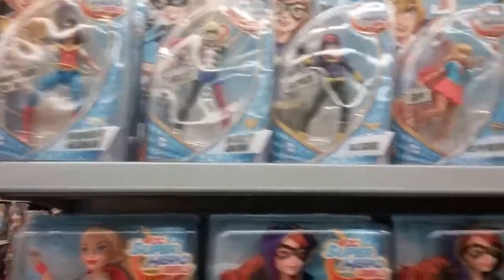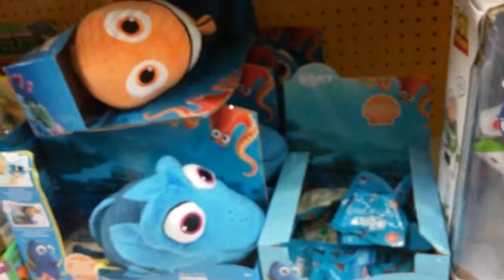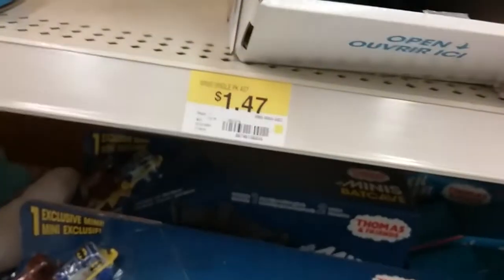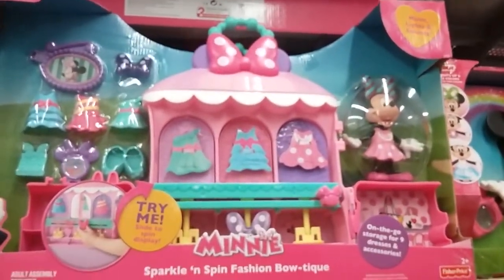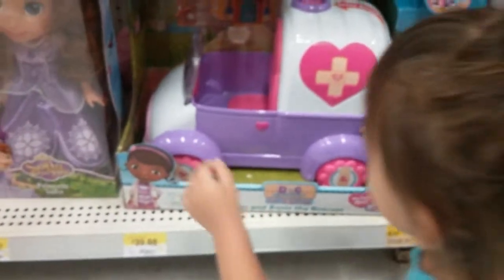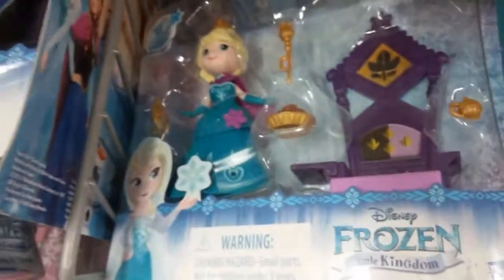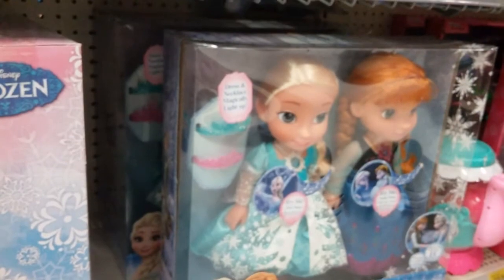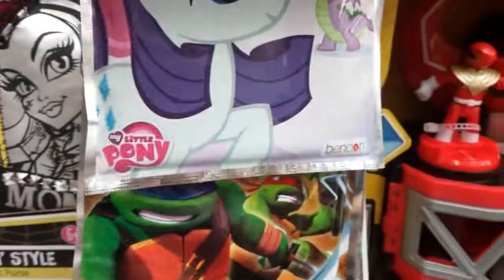Walmart toy hunt! Super hero girls and more!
Walmart toy hunt with super hero girls, Thomas the train, nemo and dori, minnie mouse, doc mcstuffins, sofia the first, elsa?anna, princesses, power Rangers